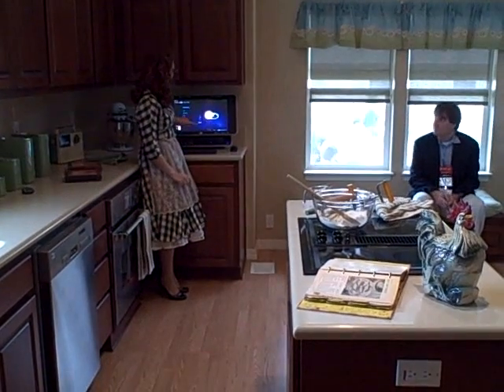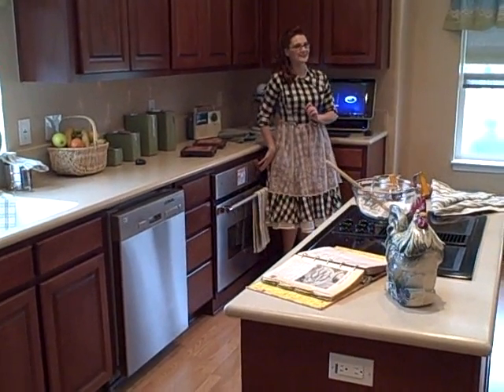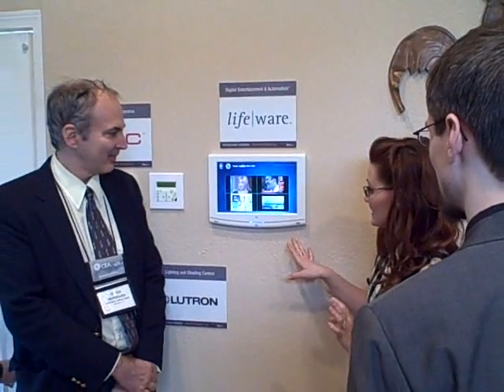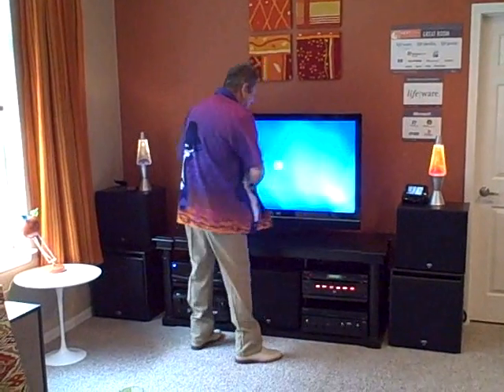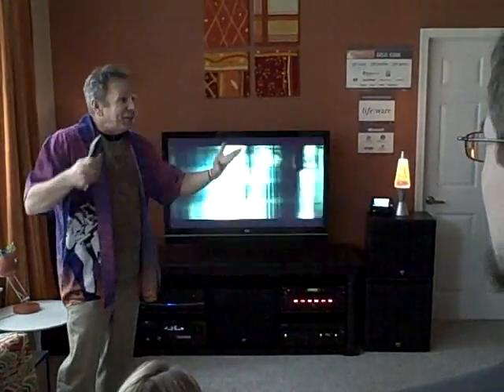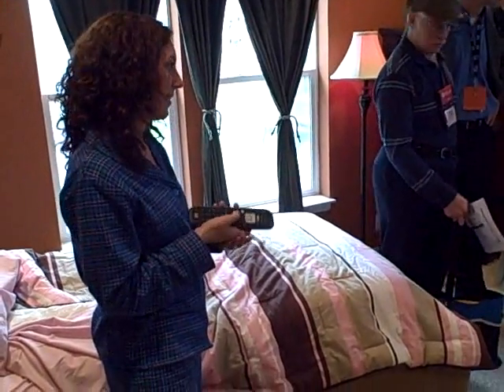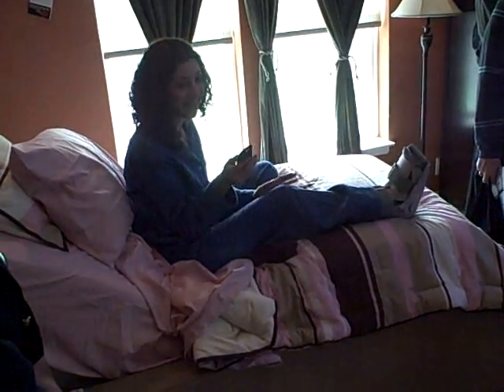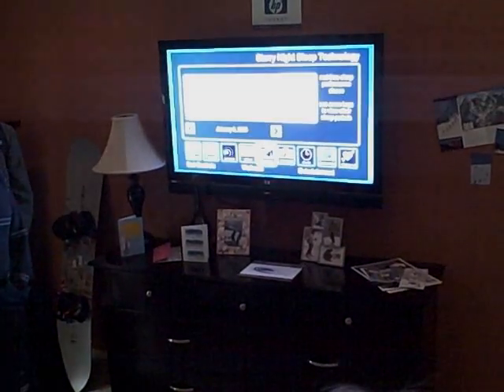Amazon at CES 2008: LifeWare Home Automation Demo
LifeWare home automation system in action.